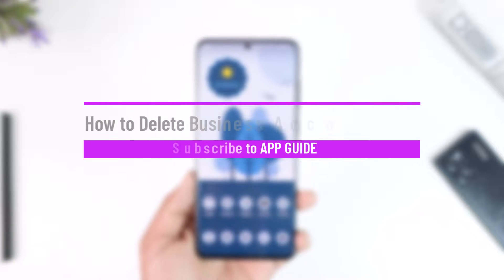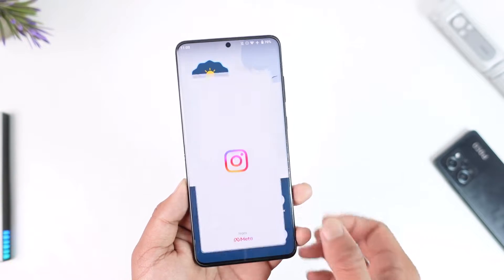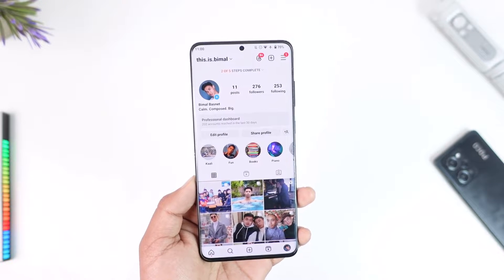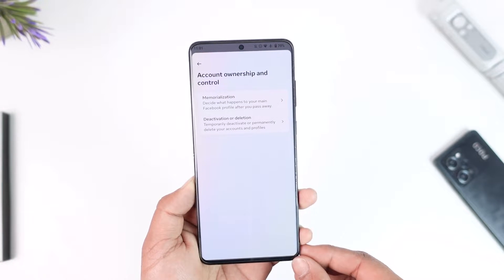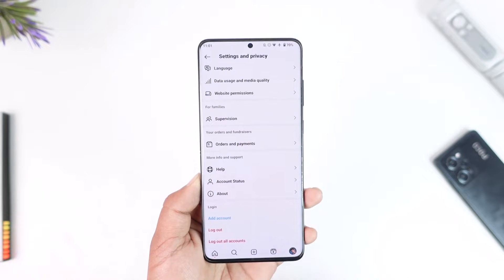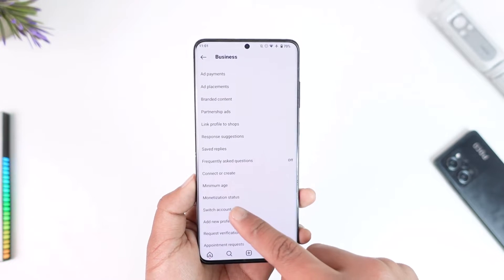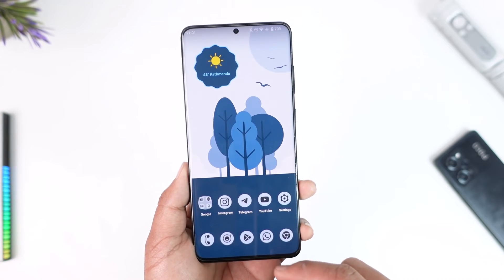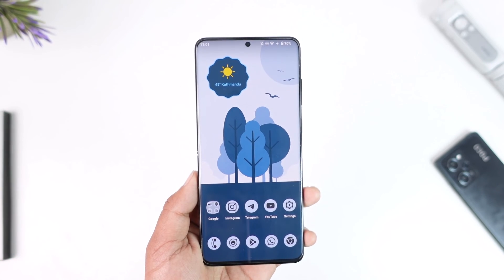How to Delete Business Account on Instagram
This video guides you through an easy step-by-step process to delete a business account on Instagram. So make sure to watch this video till the end.

~ Chapters:
0:00 Introduction
0:12 What You Mean
0:22 Deleting Instagram Account
0:45 Switching Business Account
1:15 Conclusion